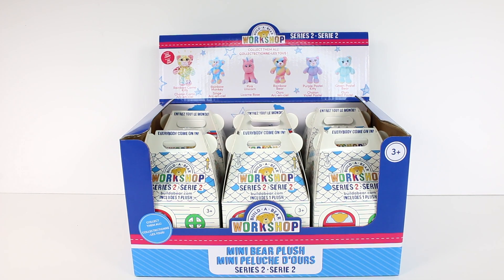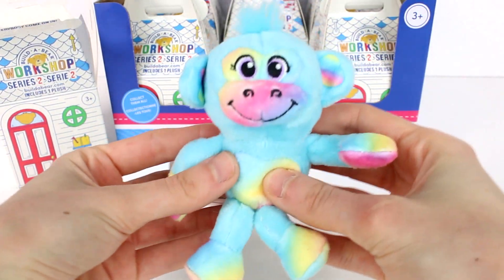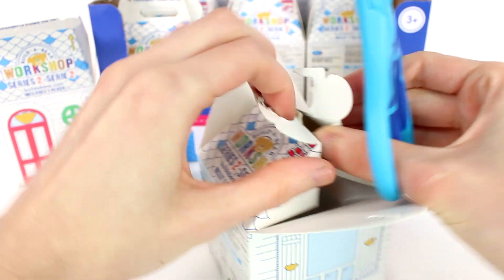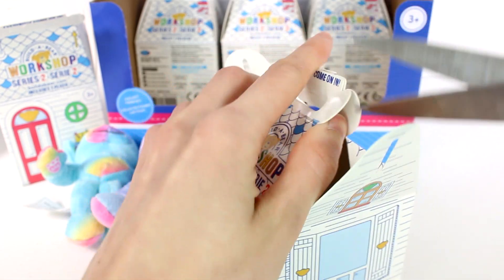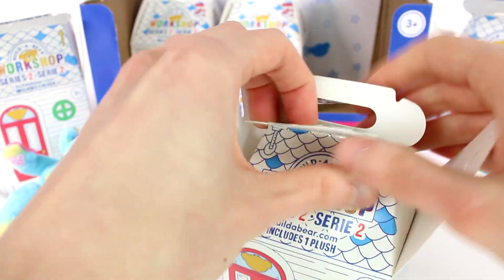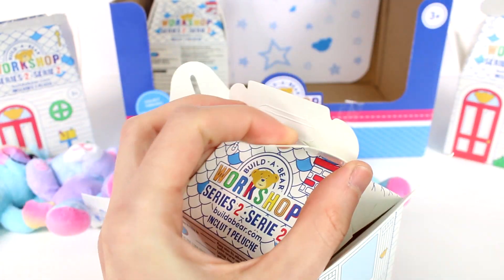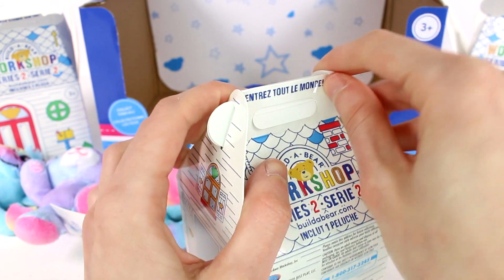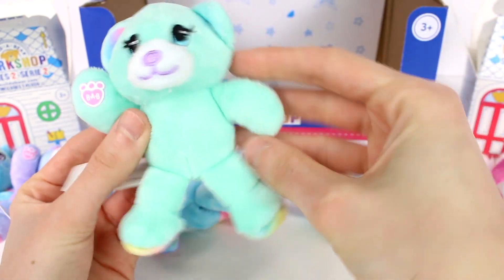Build-a-Bear Workshop Mini Bear Plush Series 2 Blind Box Full Case Unboxing Toy Review